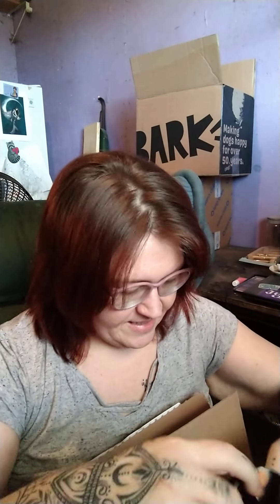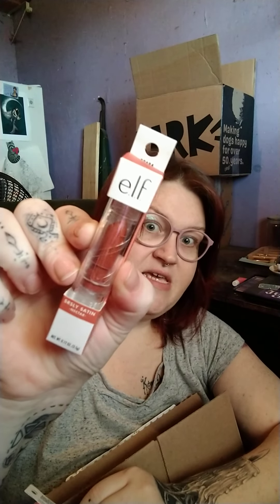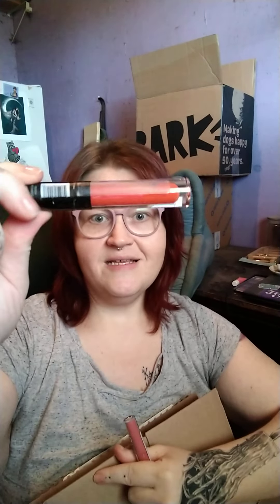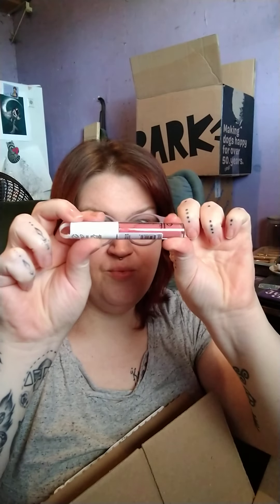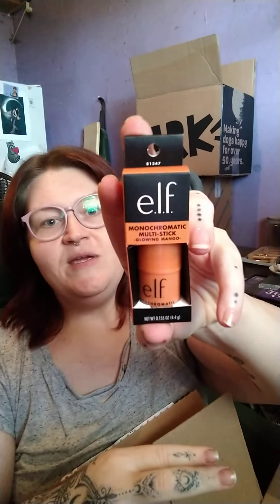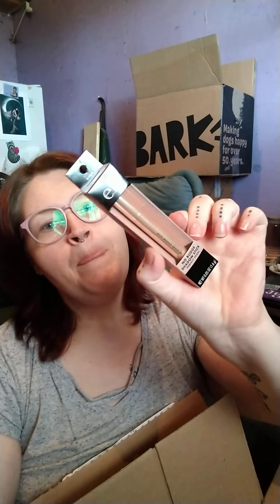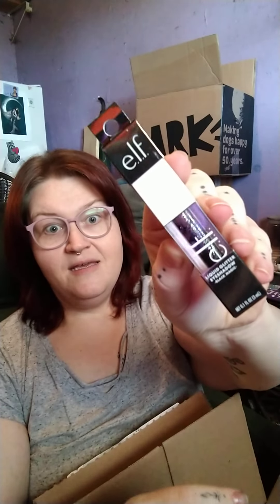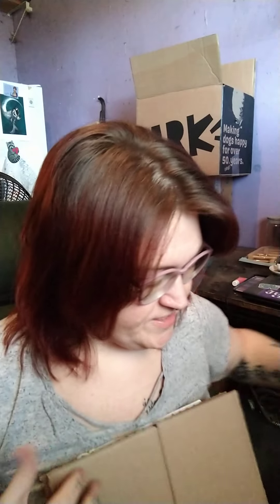a little e.l.f. haul 🙌🏻✨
hey there Beautiful Creatures it's Kayla welcome back to my channel and today's video or if you're new here welcome! today we do an elf unboxing I freaking love elf products they make such chefs kiss quality and I did go a little ham since they were having a sale what's your favorite elf products let me know as always thank you for being here XOXO Kayla